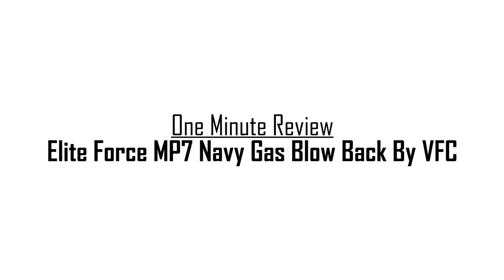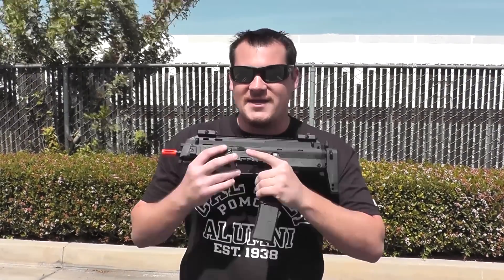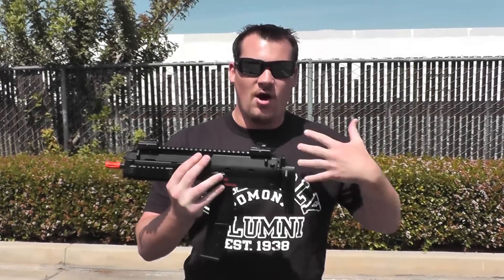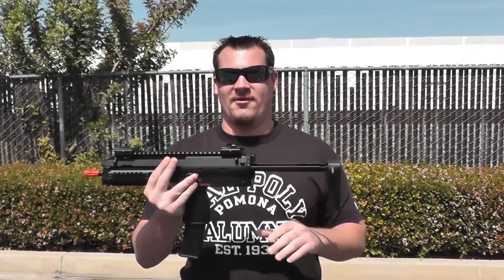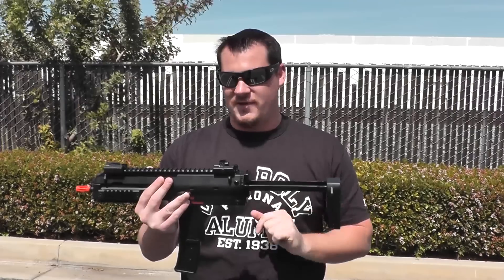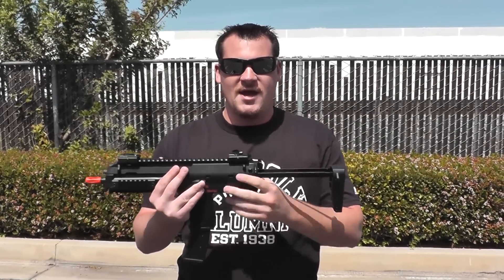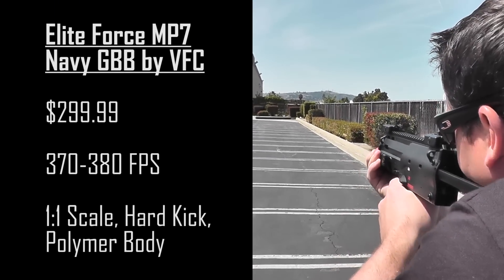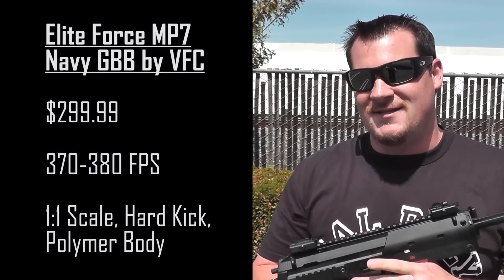Airsoft GI Uncut - One Minute Review | Elite Force H&K MP7 Navy GBB by VFC - 19748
One Minute Review | Elite Force H&K MP7 Navy GBB by VFC

Bantha Bill does a one minute review on the Elite Force H&K MP7 Navy GBB by VFC, just one of the guns features in the Monster Box of the upcoming BB Wars Armory Mystery Box!